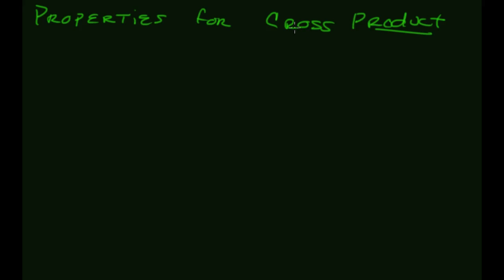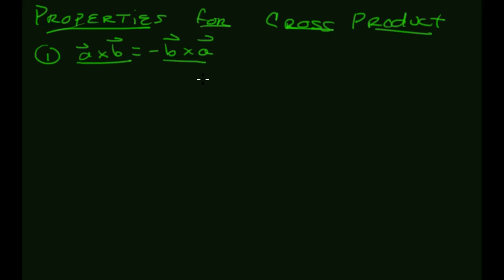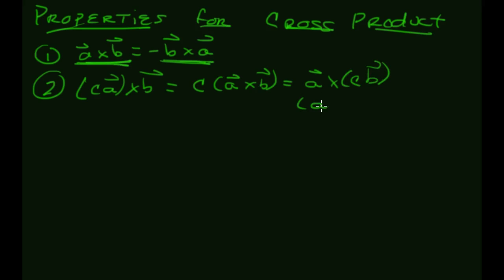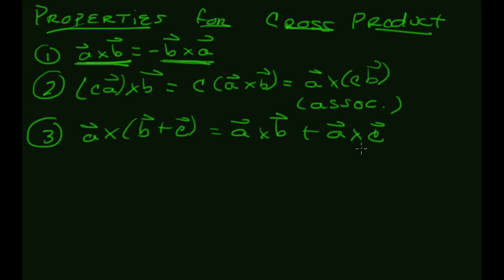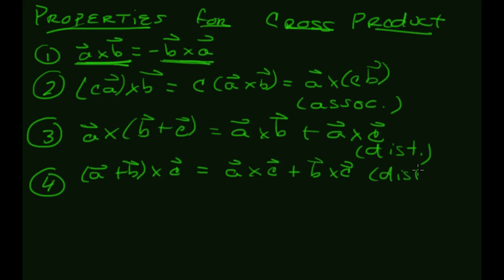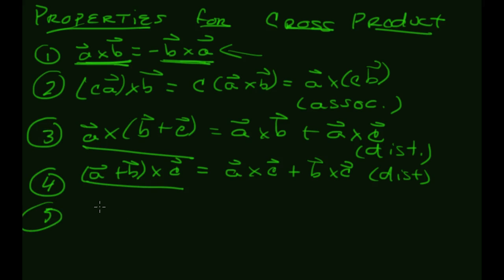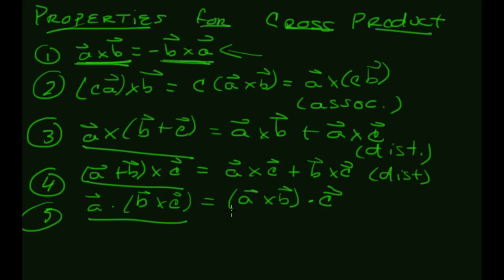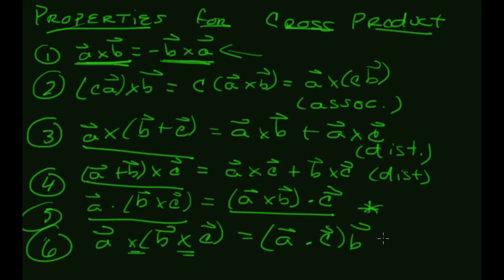Cross Product: Part III